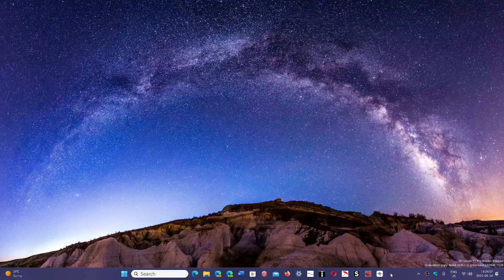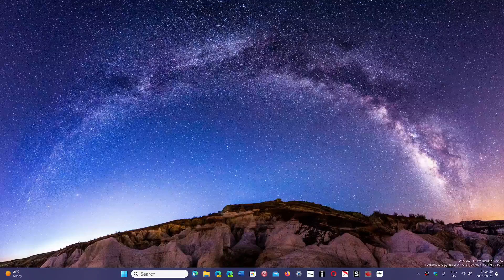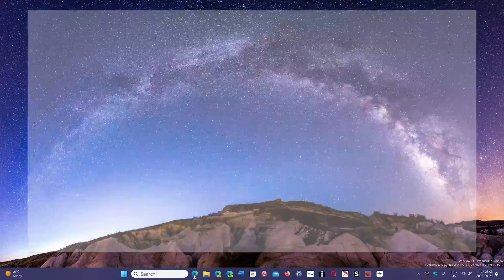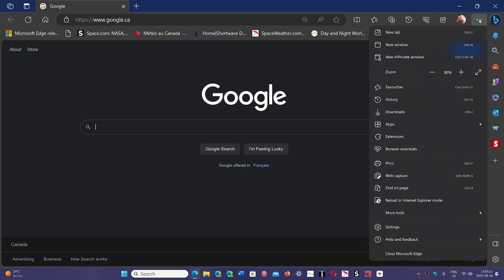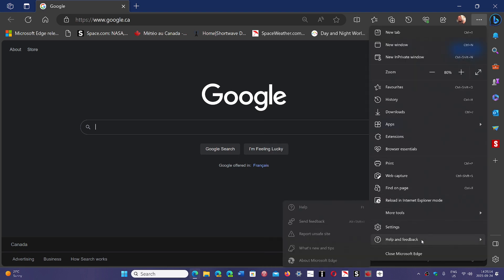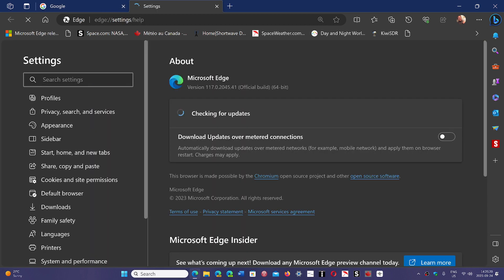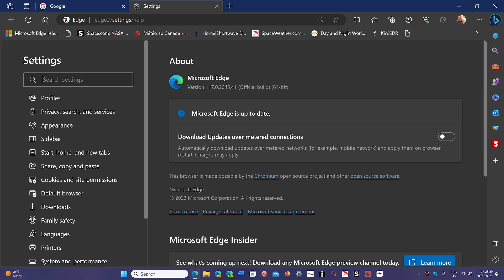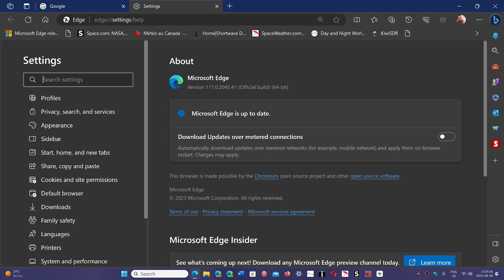Microsoft EDGE bug fixing update released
Small chromium bug fixes now released for EDGE